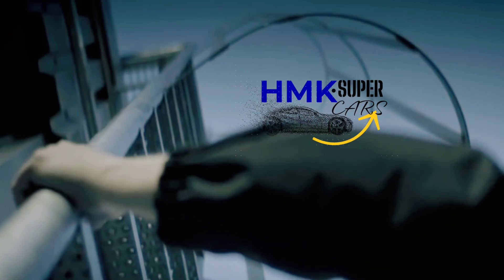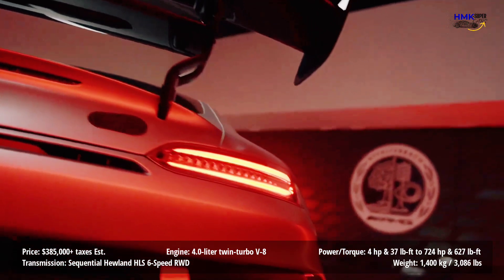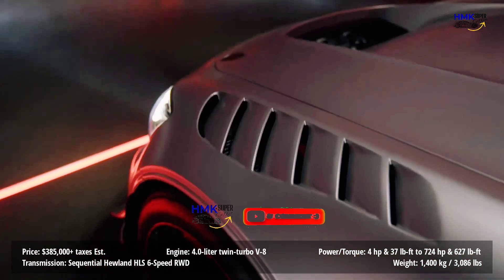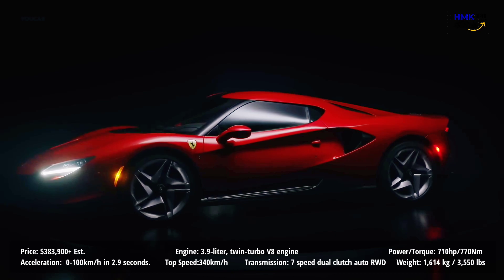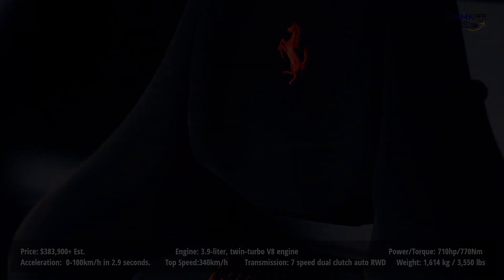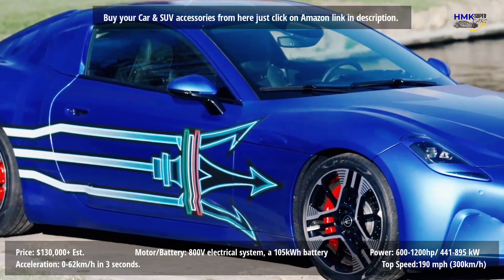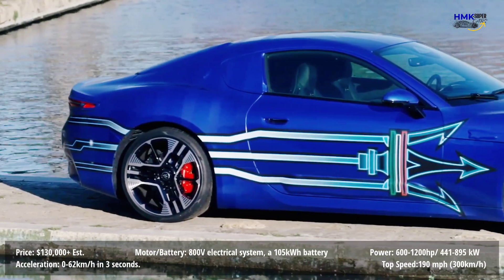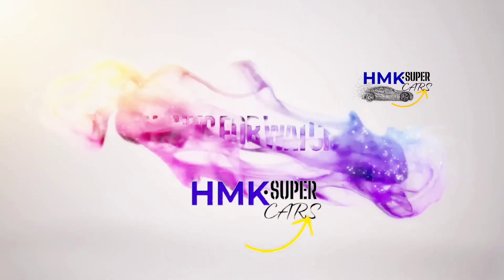2023 Upcoming Sports Cars | Mercedes AMG GT Track Series| Ferrari SP48 Unica| Maserati GT Folgore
We are well into 2022 and we have already seen most of what we can expect, in terms of new models. That said, 2023 is expected to be even more interesting as a lot of carmakers bring out completely different models from their usual portfolio. Moreover, some of our iconic models will undergo substantial changes. With this in mind, these are the 2023 cars you should be most excited about.
1.Mercedes AMG GT Track Series      2. Ferrari SP48 Unica      3. Maserati Granturismo Folgore

Budge Lite Car Cover

Budge Duro 3 Layer SUV cover

Chemical Guys Arsenal Builder Car Wash Kit with Foam Gun, Car Care Cleaning Chemicals

Petsafe Dog Car seat covers

Big THANKS for Music by
Metro
YouTube Digital Sound Library

✅ Video Sources & credit with Special thanks
✅ 1. Mercedes
✅ 2. Ferrari
✅ 3. Maserati

We make these videos to educate/ enthusiastic others in a motivational/inspirational form. If any owners of the content clips would like us to remove their video, we will do so as soon as possible.

- Your videos can change lives. We have had people messaging us that they have not commited suicide just because of our compiled video made them alive, enthusiastic and passionate - Your Video. Imagine that you just saved a life because you picked the camera and started filming. We spread the message of your video and get it in front of the right audience.

- It is scientificaly proven that people feel energetic and motivated by watching videos of their interests. It's about the personal brand. People like you are spending fortunes on advertisements. Our videos get hundreds of thousands views every month. So our video is an advertisement of your video and cahnnel.
“Note: I am not creator/owner of Background Music and wallpaper you see in this video! If you are owner of this music/wallpaper and you want this video to be removed from youtube, then please contact with me through facebook or gmail and I will remove video immediately after receiving your request.